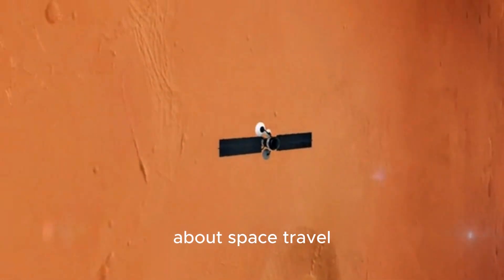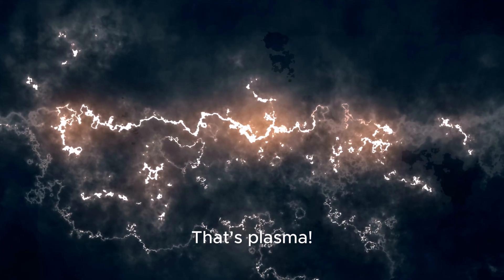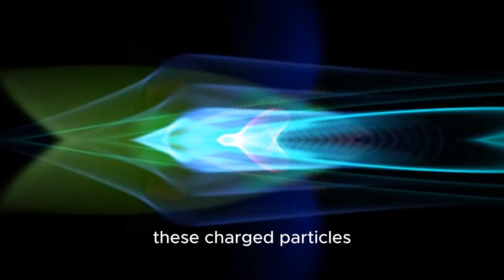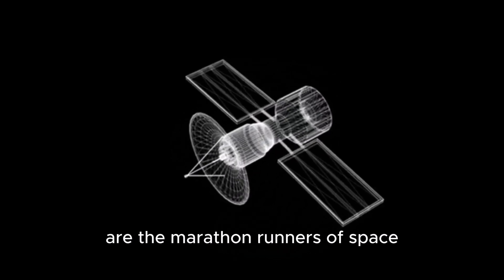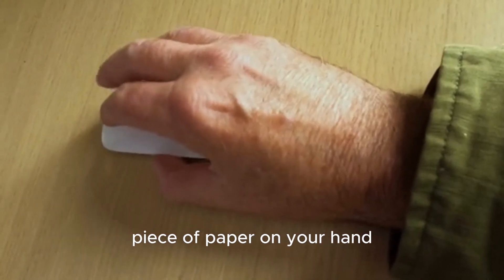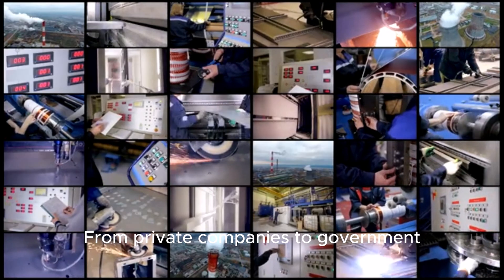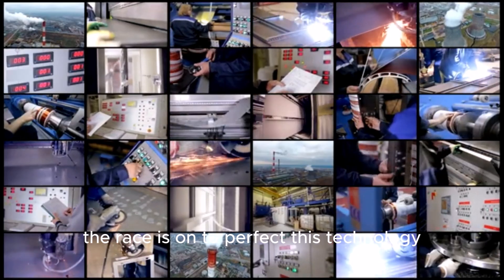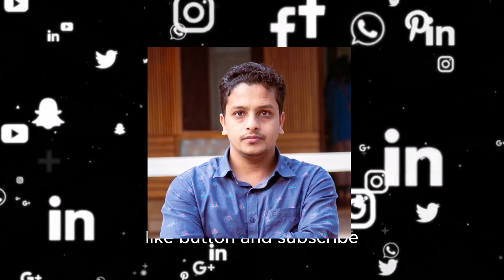Plasma Engine Explained — The Future of Space Propulsion 🚀 | Hamza Tech Tunes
What if the future of space travel no longer relied on chemical rockets? 🌌
Welcome to the world of Plasma Engines — a revolutionary propulsion technology that uses superheated, electrically charged gas (plasma) to move spacecraft faster and farther than ever before.

In this video from Hamza Tech Tunes, we’ll explore:
⚙️ What is a Plasma Engine?
🌠 How it works using magnetic and electric fields
🚀 The advantages over traditional rocket engines
🛰️ Where Plasma Engines are being used — from NASA to private space missions
💡 How this innovation could make interplanetary travel a reality

This is the future of clean, efficient, and continuous propulsion — a major step toward exploring the stars. 🌌✨

📺 Watch till the end to understand how plasma power could redefine the way we travel in space.

🎥 Channel: Hamza Tech Tunes
📅 Topic: Future Technology / Space Science
🌐 Language: English (Tech Explained Simply)